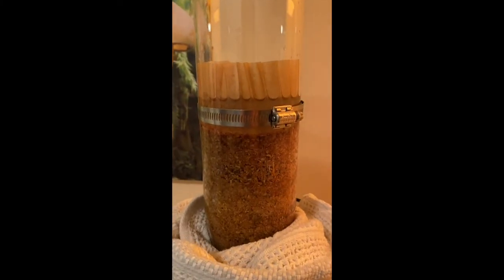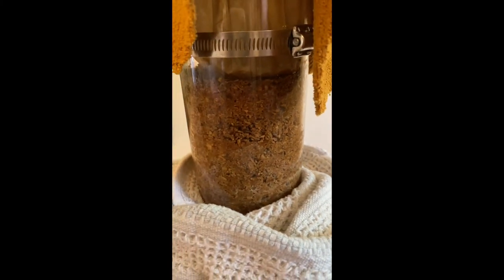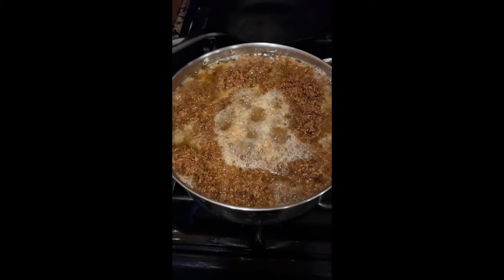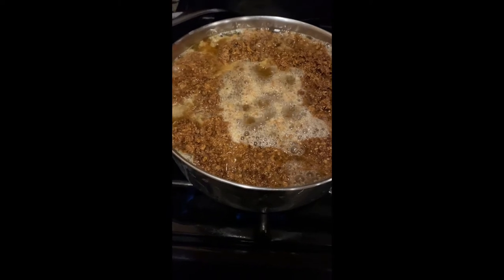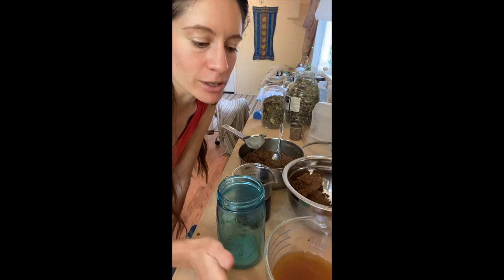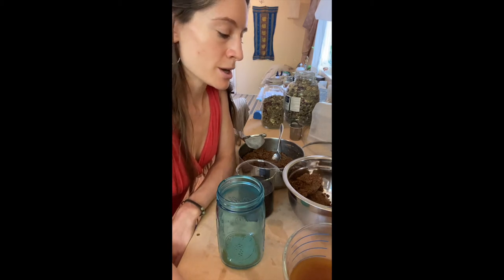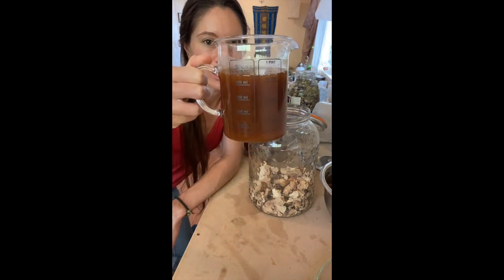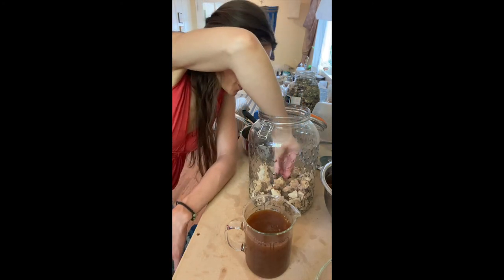Floral Energetics : Herbal Percolation Method for Dual Extract Red Belted Polypore Mushroom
Floral Energetics herbal apothecary, Sedona, AZ.
Learning herbal allies, today we are sharing an intro to herbal percolation tincture making, for the dual extraction method of Red Belted Polypore mushroom.